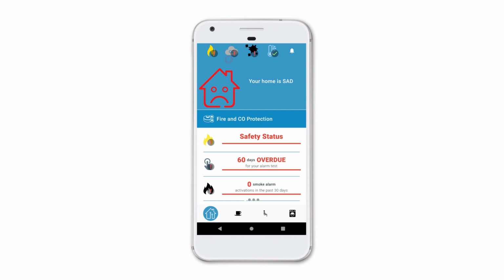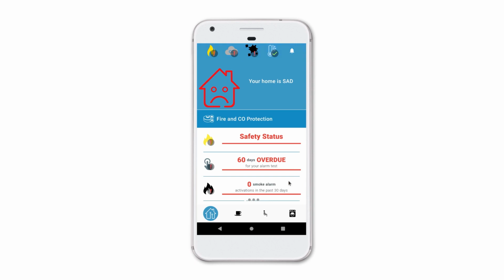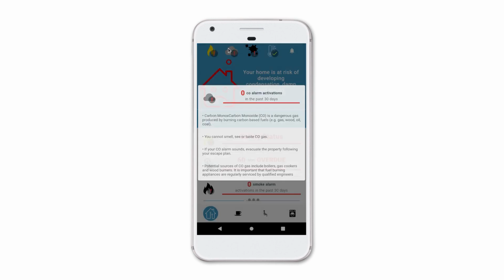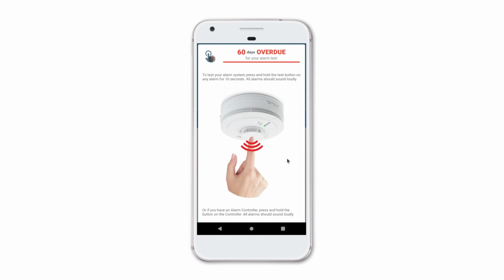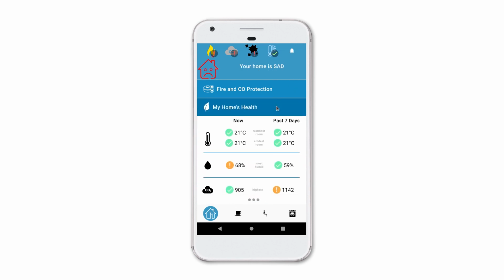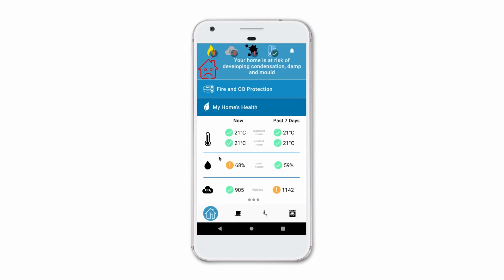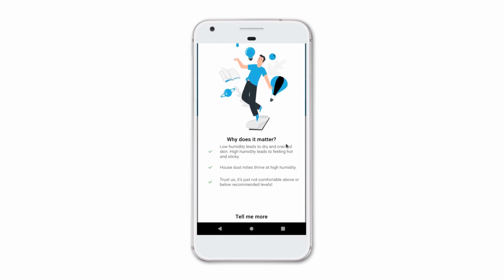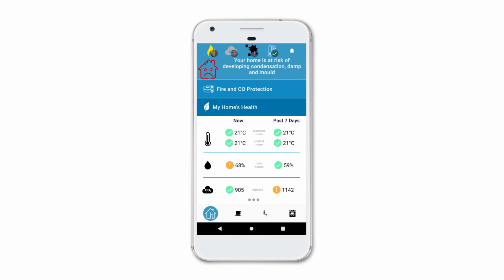HomeLINK Resident App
Discover what information the homepage of the HomeLINK resident app offers and how it can benefit tenants and landlords.